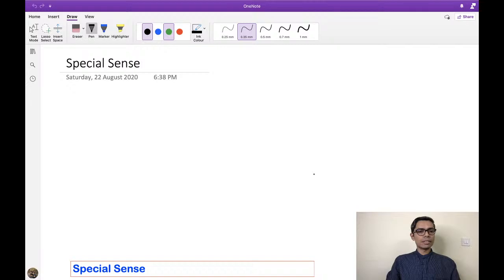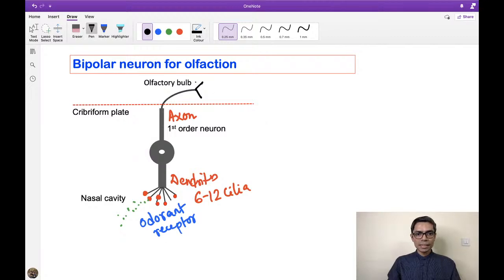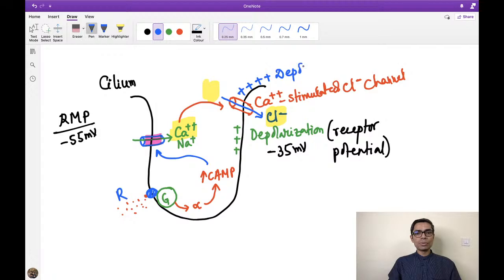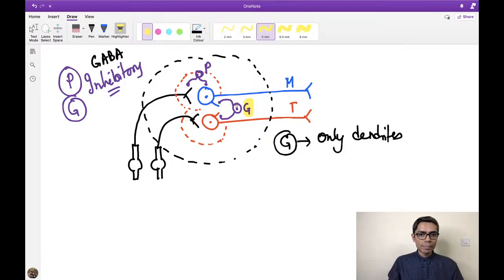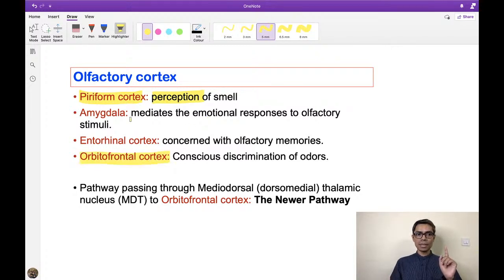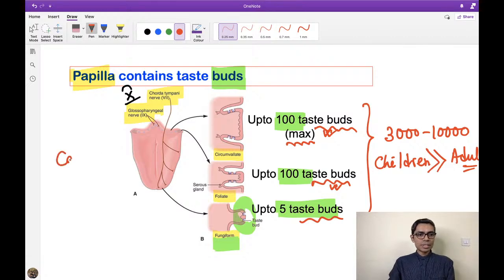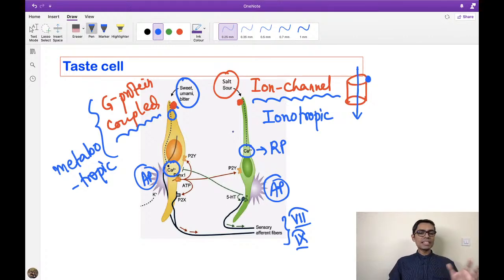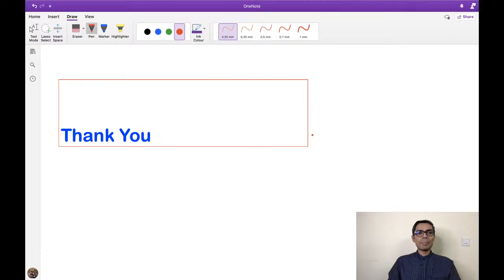Topic CNS "Special Sense - Smell & Taste" LIVE by Dr. Soumen Manna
In this session, Dr. Soumen Manna will be teaching CNS with the help of MCQs and some really important points to remember for your upcoming AIIMS exam.

Benefits for premium users of Physiology Mind:
1. Learn from the most premium Faculty of Physiology
2. Get Printed & PDF notes written by Dr. Soumen
3. Ask doubts in live sessions and on telegram group
4. Tests specifically drafted by Dr. Soumen for better preparation
5. Download video & watch offline
6. Get all the recent updates